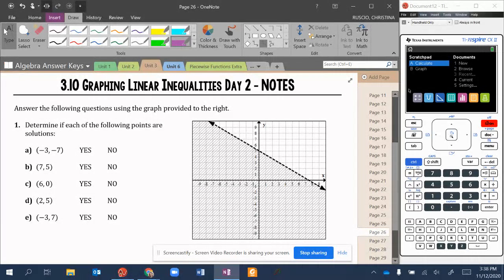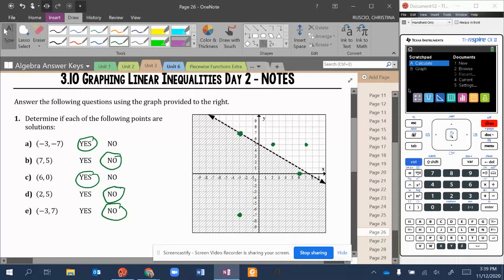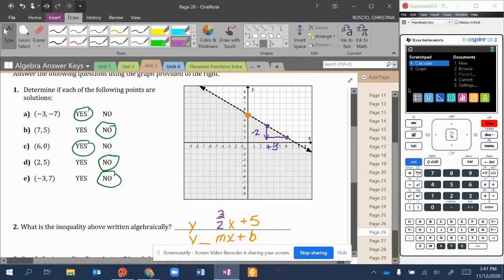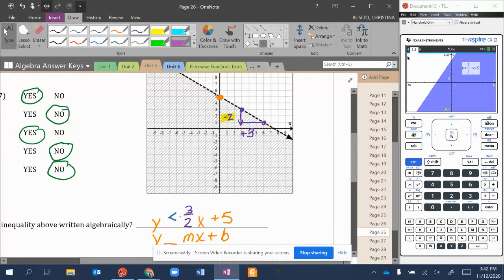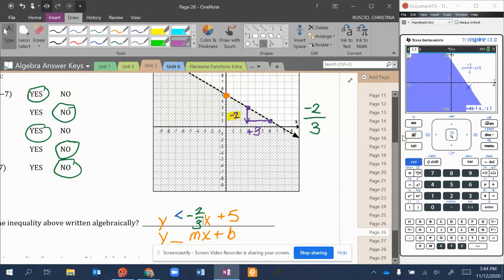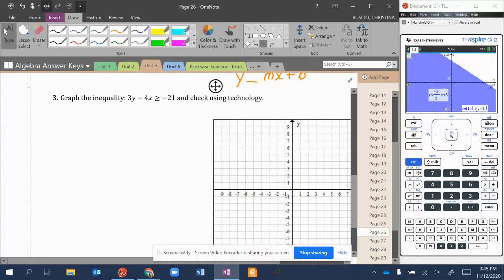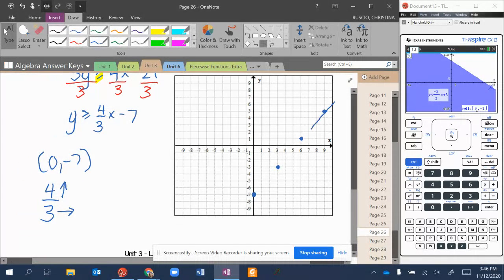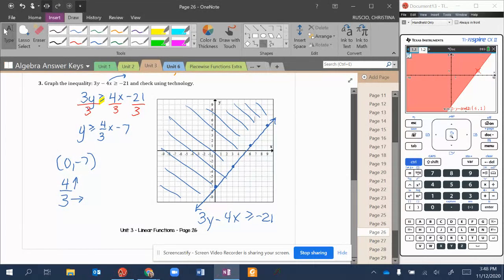3.10 Graphing Linear Inequalities Day 2 Notes